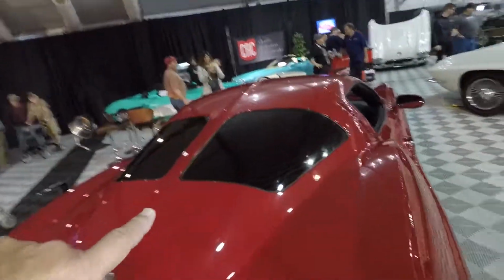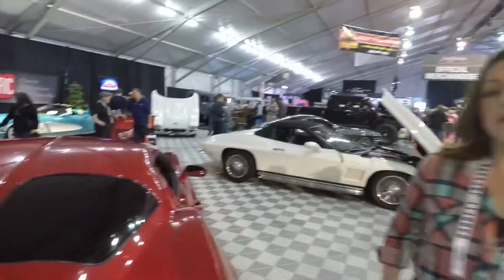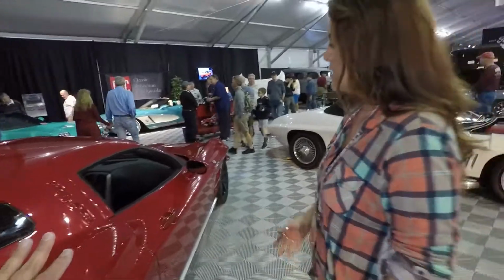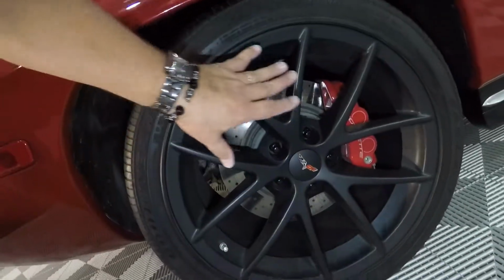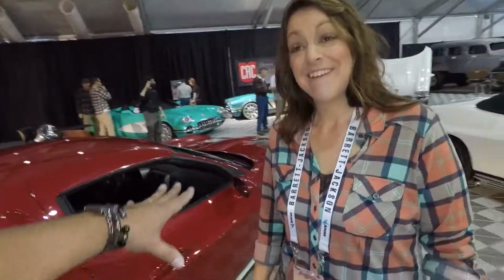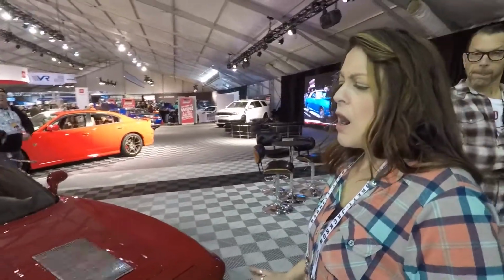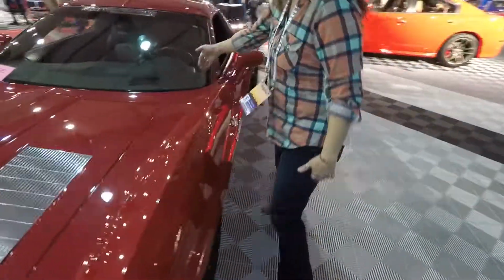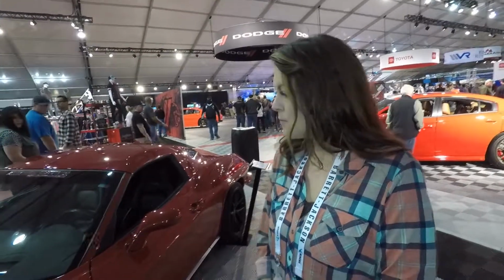Mind-Blowing Transformation: 1963 Split Window Corvette on 2006 Corvette Chassis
In this episode, get ready to witness a mind-blowing metamorphosis as we take you on a journey from classic to contemporary with the ultimate 1963 Split Window Corvette transformation.

Buckle up as we delve into the captivating overhaul of this iconic vehicle. We've breathed new life into a timeless classic by seamlessly marrying the beautiful 1963 Split Window Corvette body with the modern powerhouse of a 2006 Corvette chassis. This fusion of elegance and performance results in an automotive masterpiece that will leave you awe-inspired.

Imagine the harmonious blend of old school charm and cutting-edge technology, seamlessly integrating timeless design with modern capabilities. This striking combination not only preserves the original spirit of the Split Window Corvette, but also enhances its performance to a whole new level.

Behind the scenes, our skilled team of experts meticulously crafted this transformation, ensuring every detail was executed with precision and care. From the flawless exterior paint job to the perfectly aligned aesthetics, this project showcases our unwavering commitment to perfection.

As you join us on this mesmerizing ride, you will witness the stunning visual changes that elevate the 1963 Split Window Corvette to an entirely new league. The sleek lines, iconic split windows, and nostalgic features converge with the robust and dynamic prowess of a 2006 Corvette chassis, resulting in an extraordinary synergy that surpasses all expectations.

Get ready to be swept off your feet as we demonstrate the impressive capabilities of this magnificent beast on the open road. The powerful engine, advanced suspension, and state-of-the-art technology make for an unforgettable driving experience like no other.

So sit back, relax, and prepare to be amazed by the ultimate transformation of the 1963 Split Window Corvette. From classic to contemporary, this project encapsulates the true spirit of automotive artistry. Watch as timeless elegance meets modern performance, creating a one-of-a-kind masterpiece that pushes the boundaries of what a classic car can achieve.

Join us as we continue to redefine the limits of car transformations and take you on exhilarating rides that will leave you breathless.

Custom 1963 Split Window Corvette. This Car is Built on a 2006 Corvette Frame, Engine and Drivetrain. Body Panels Are All Carbon Fiber.

CRCoachworks Takes a Modern Corvette and Places a Customized Carbon Fiber Body On The Frame to Give You that Old School Vette Look Without Compromising Comfort, Safety, Performance and Handling.

Every Corvette is Hand Made in Washington. Each Car Takes 10 - 12 Weeks to Complete with 900 Hours of Labor in Each One.

They Are Custom Made to a Customer's Specs.

Bring Your Checkbook Because These Babies Are The Real Deal Customized Corvettes.

Plus the Hot Car Chics Thrown Into The Mix For Your Viewing Pleasure.

We Welcome Ideas For Content So Please Post Them Up In The Comments Section.

Drive It Like You Stole It Bitches!

Yours in Muscle,

Eric